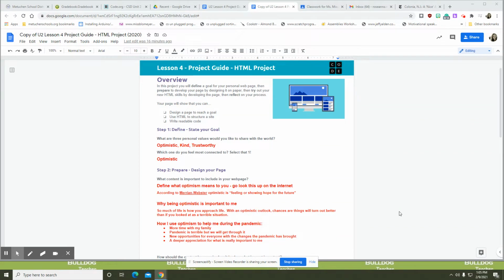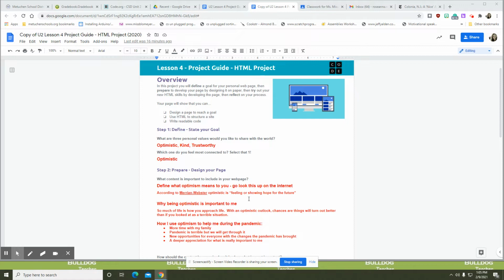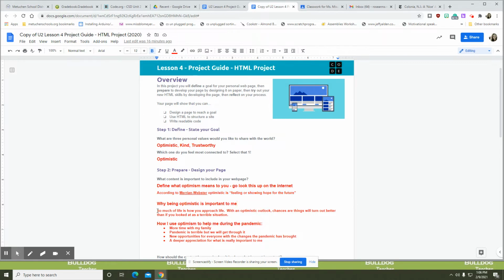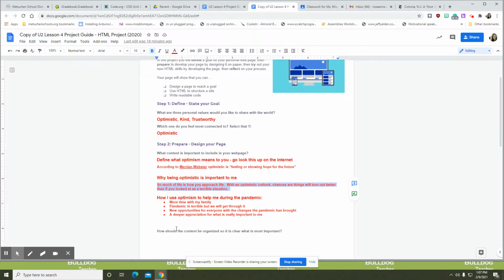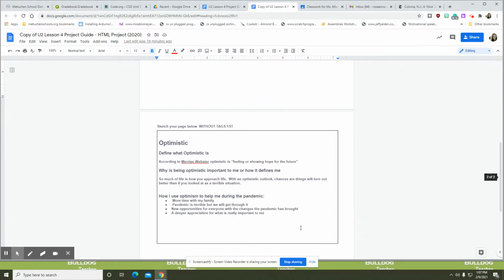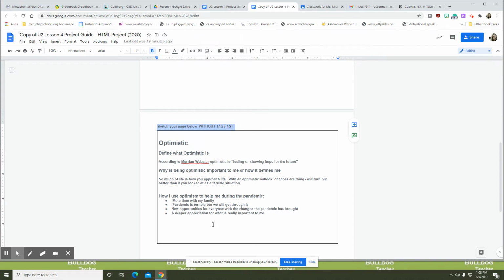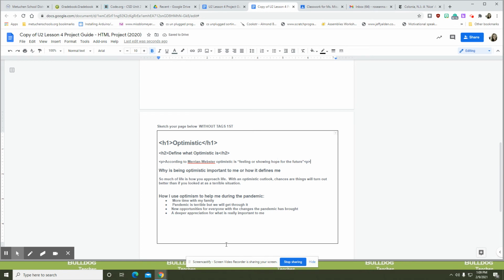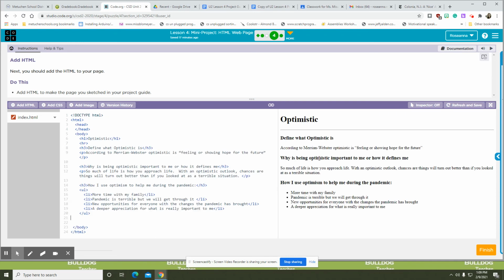Planning and Creating Personal Value Webpage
Code.org CS Discoveries Unit 2 Lesson 4 Activity 4

Step by step on how to use the planning guide once you selected a personal value to creating your first webpage on Web Lab!